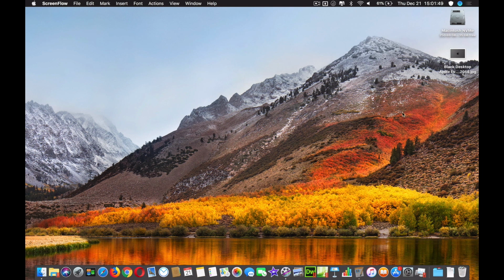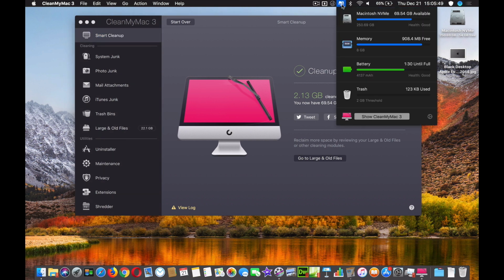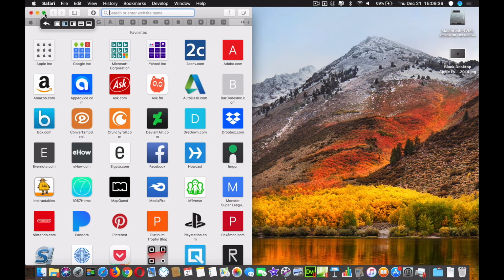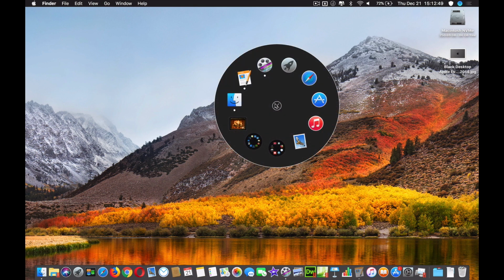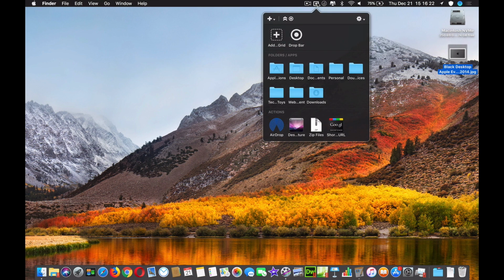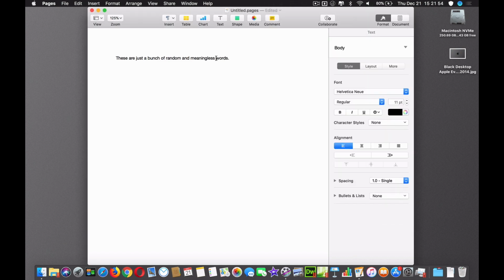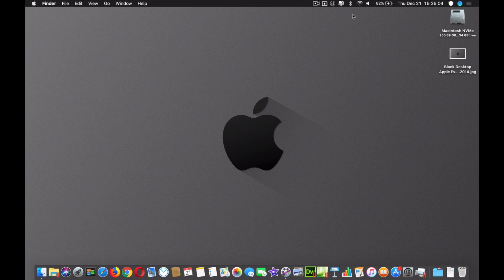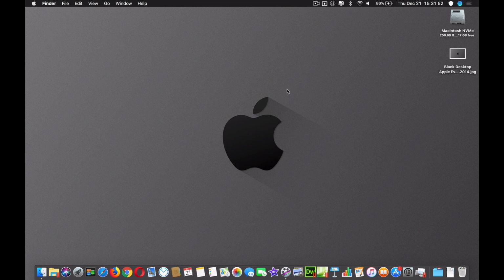Eight Great Mac Apps for Productivity and Utility!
Check out the products that we featured in today’s video!

Here's a list of eight apps for Mac that can greatly improve your productivity and quality of life!